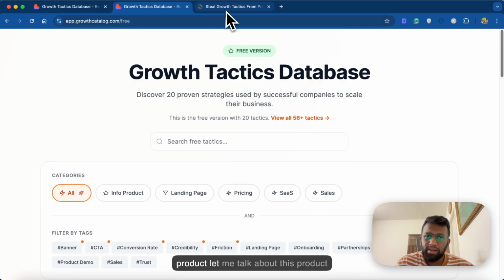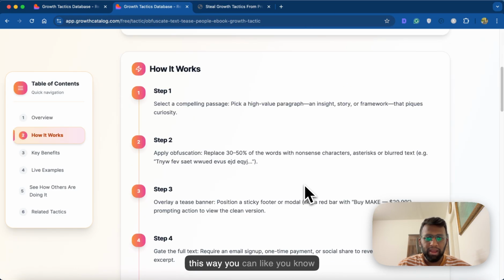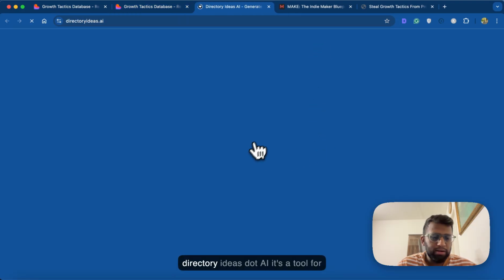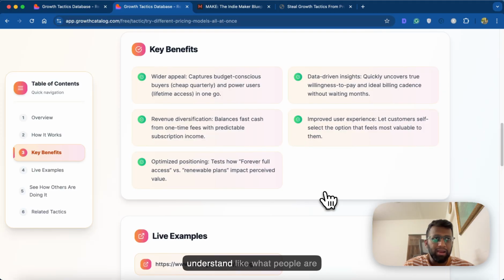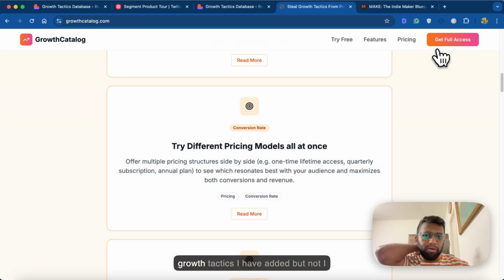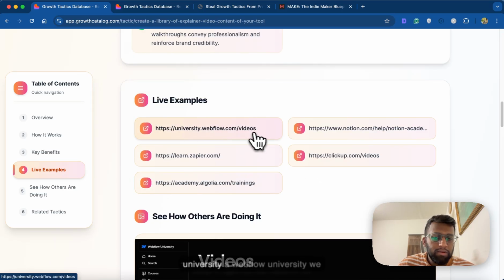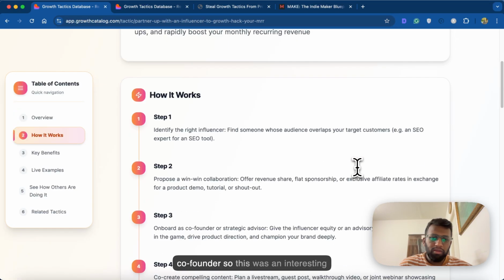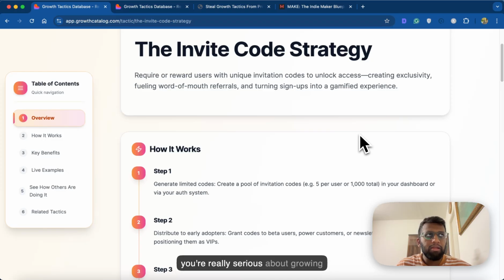Steal these 5 Growth Tactics to Boost Your SaaS Revenue (+2 Bonus Tactics)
If you are an Indiehacker or a SaaS Founder of a Growth Startup, this video is for you.

I curated growth tactics from successful saas apps and published them at Growthcatalog.com

Chapters:

00:00 - Introduction
02:18 - Growth Tactic 1
04:22 - Growth Tactic 2
07:12 - Growth Tactic 3
10:09 - Growth Tactic 4
13:17 - Growth Tactic 5
15:37 - Bonus Growth Tactic 1
18:14 - Bonus Growth Tactic 2